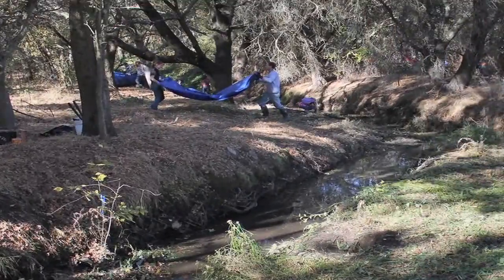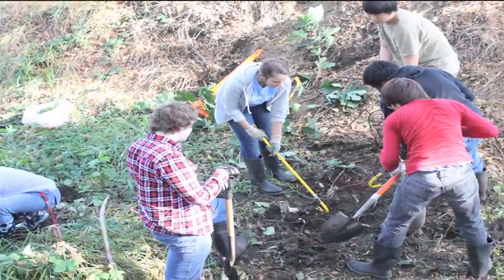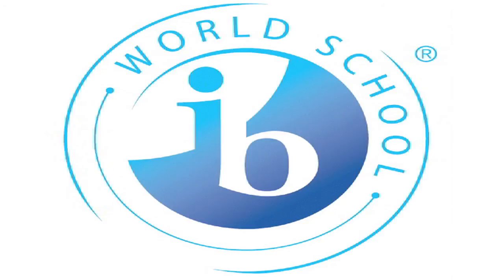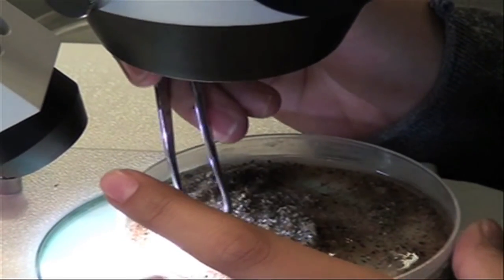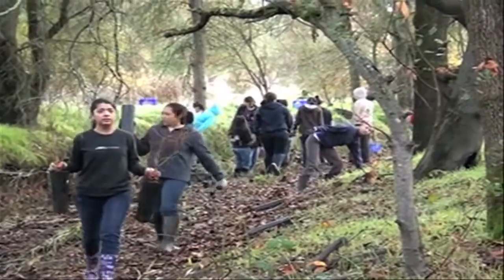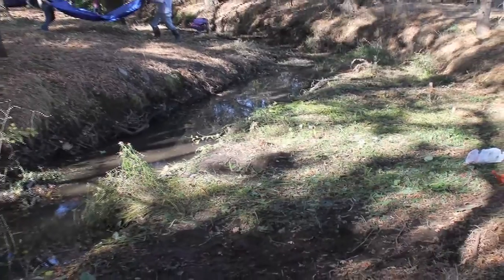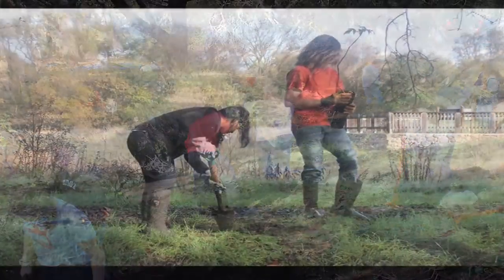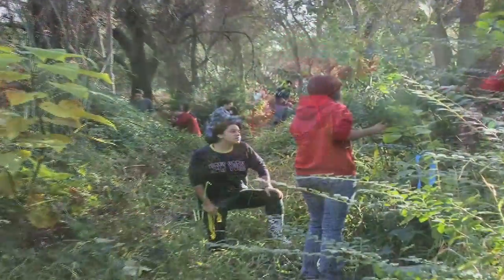Arcade Creek Project Video